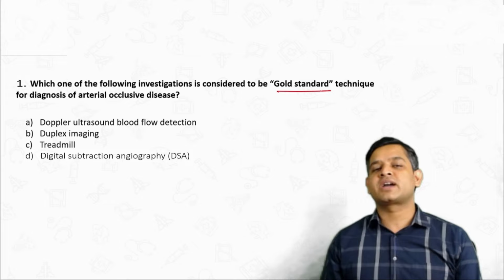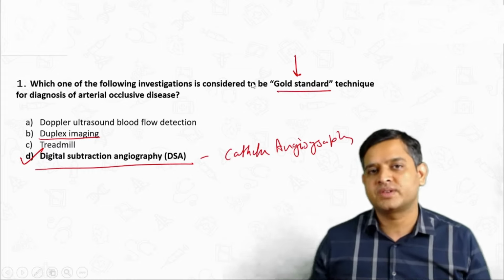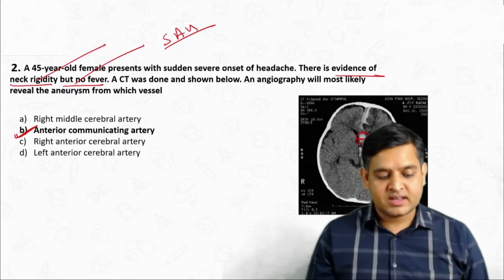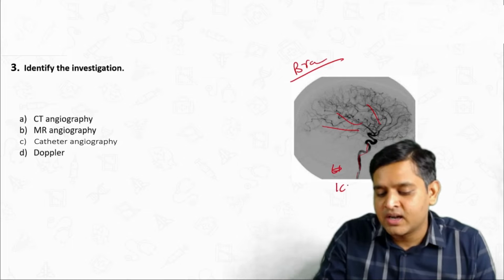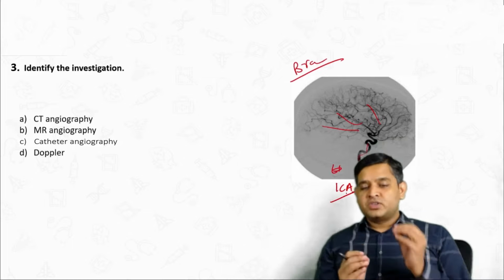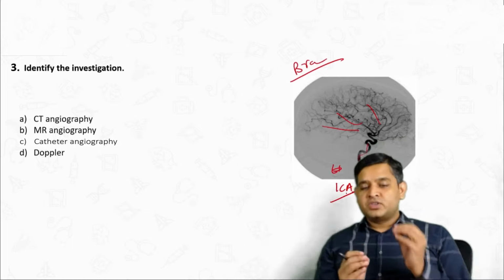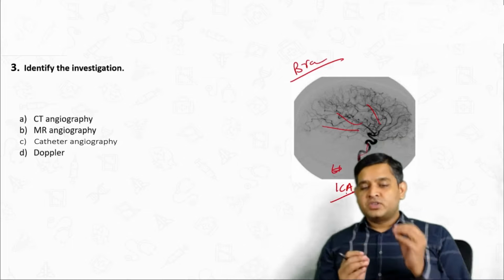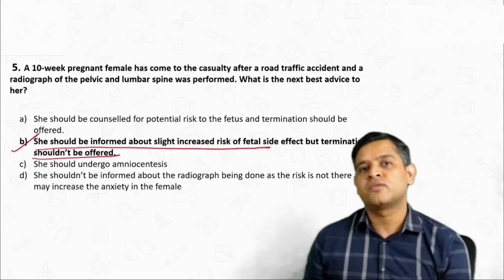IMPORTANT QUESTIONS FOR NEET PG 2021EXAM. #7/20